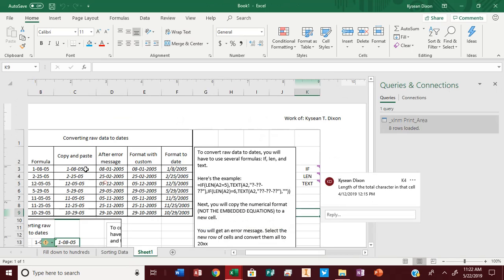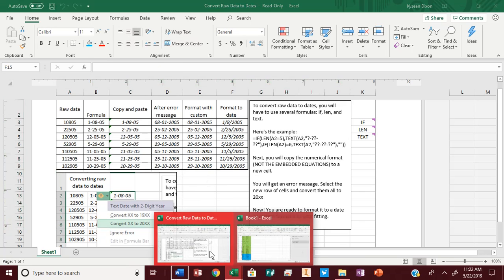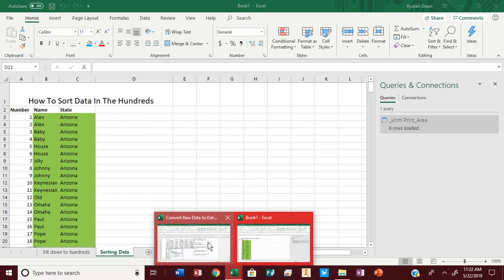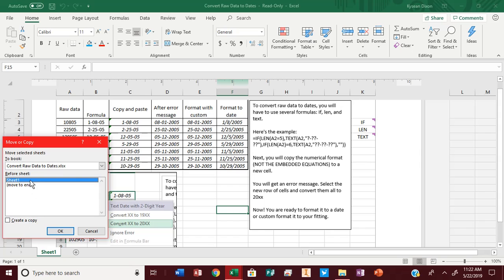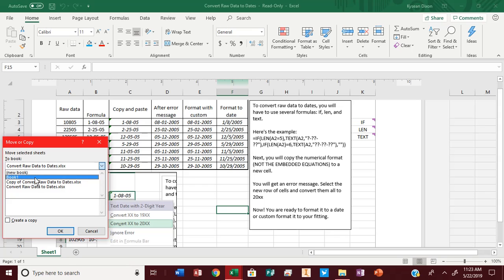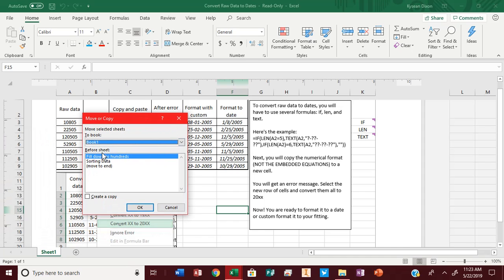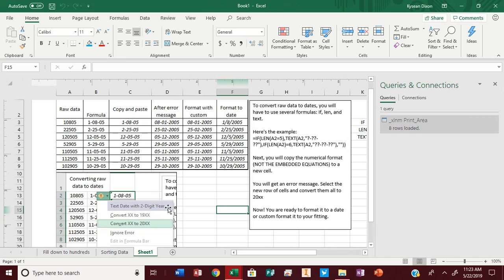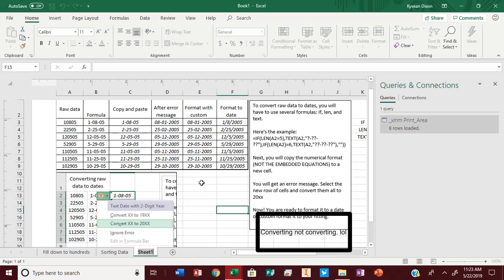How To Move Or Copy a Worksheet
This is a tutorial in Microsoft Excel on "How to Move Or Copy a Worksheet in Excel."  This is a great tool for businesses, teachers and anyone who is using Microsoft Excel!